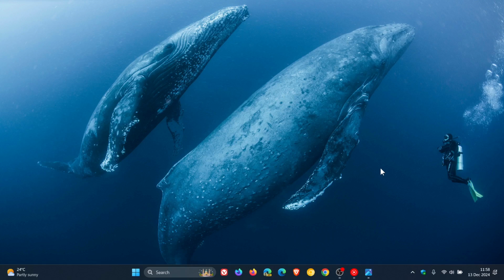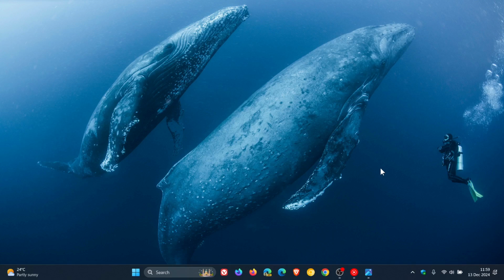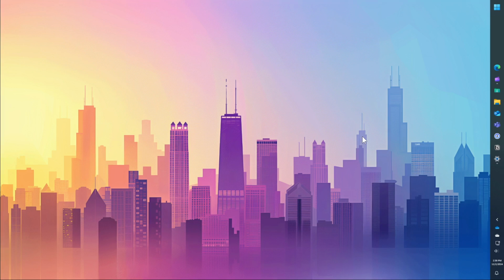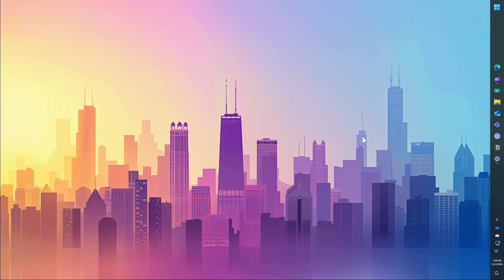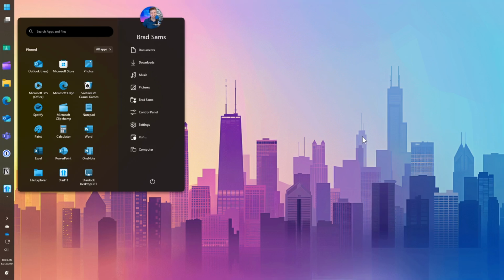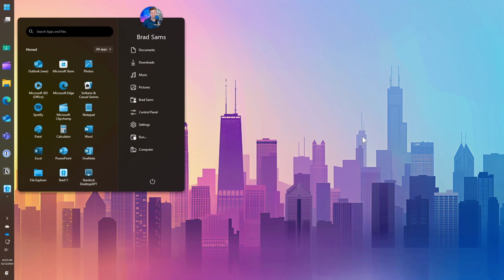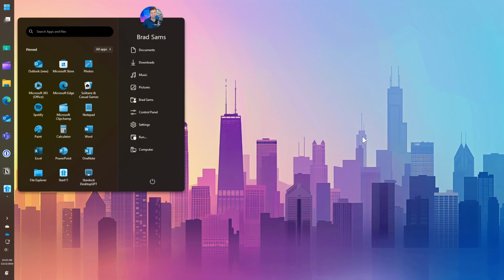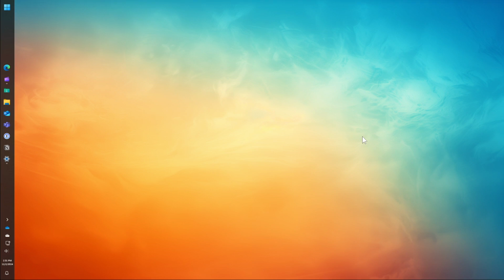New Start11 Update Adds Support For a Vertical Taskbar on Windows 11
Start11 is a popular Start Menu alternative for Windows 11. And now, Start11 v2.5 Beta lets you move the Taskbar to the side of your screen.